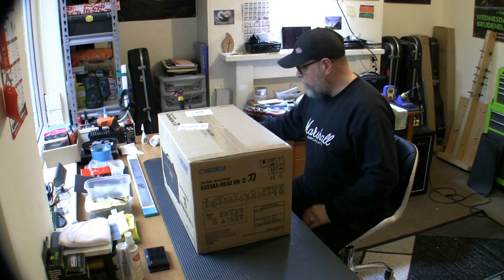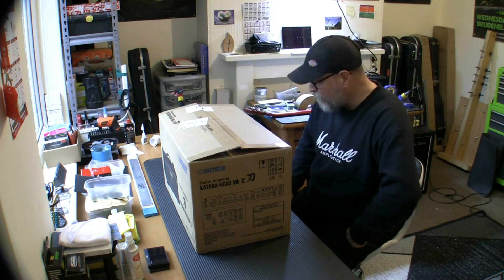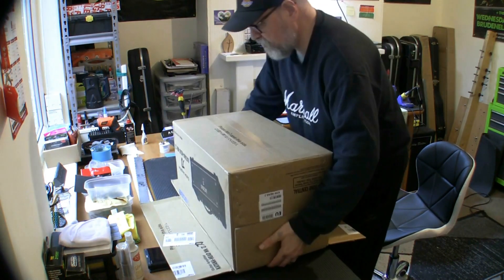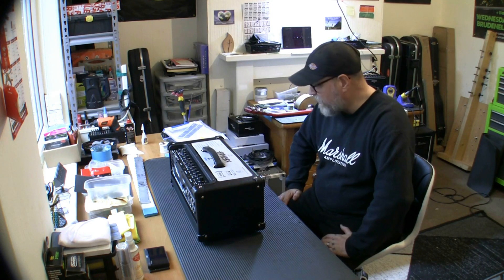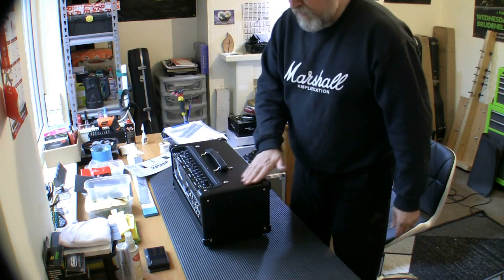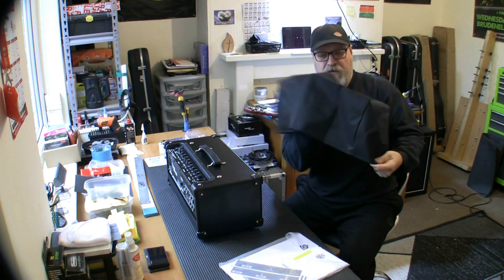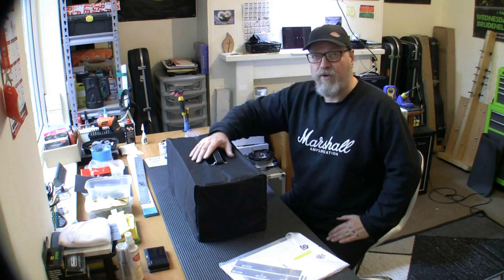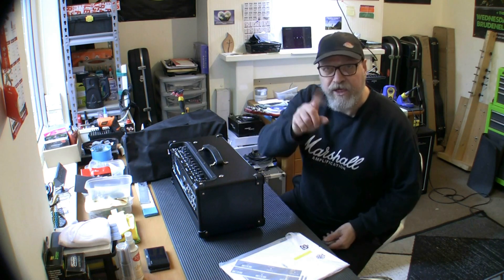Boss Katana 100 Mk2 Head unboxing...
I was that impressed with the Katana Mini that I have gone and bought the 100 watt Head version (to pair with my V30-ladened 2x12 cab). No frills unboxing (no playing/sound test)...